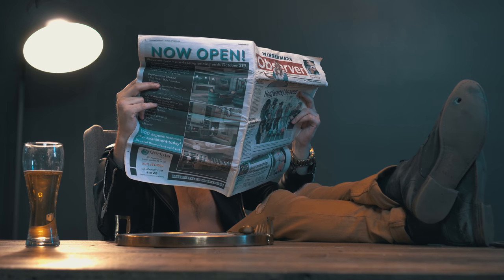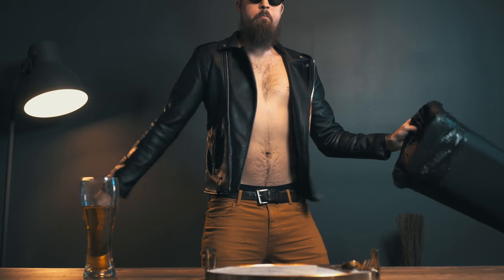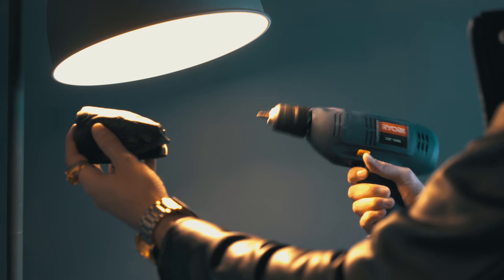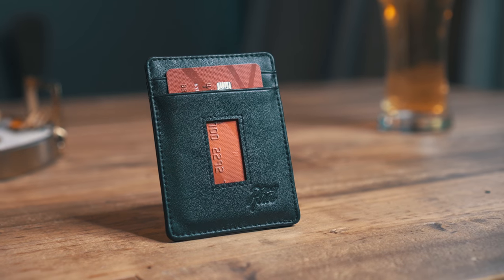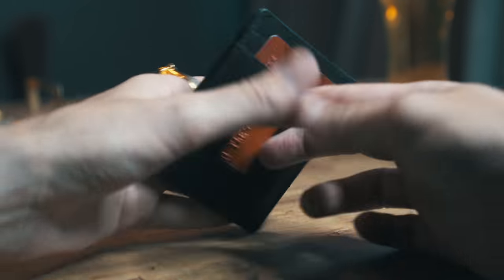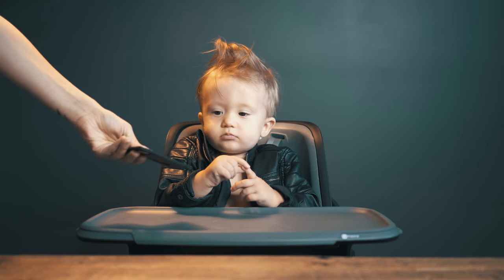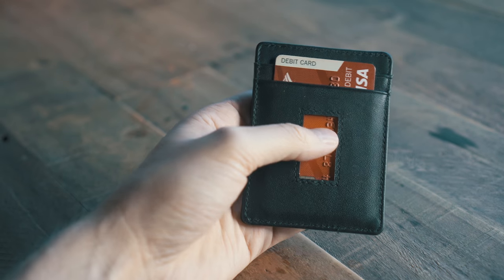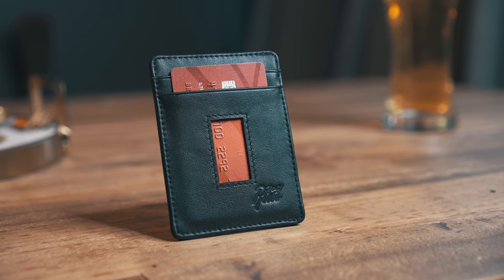MostRad™ | MicroSlim Wallet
Coming soon to Kickstarter...

MostRad™ is BACK with their finest, slimmest, fastest, most compact and secure wallet to date...the brand new RFID protected MicroSlim!